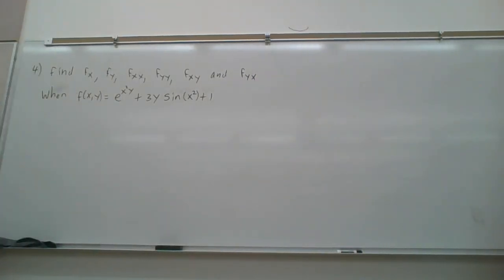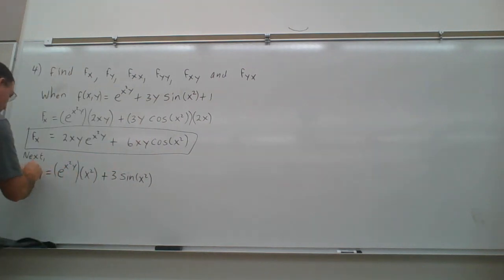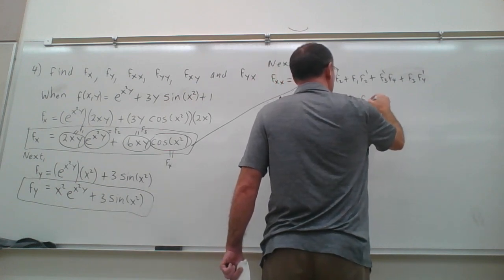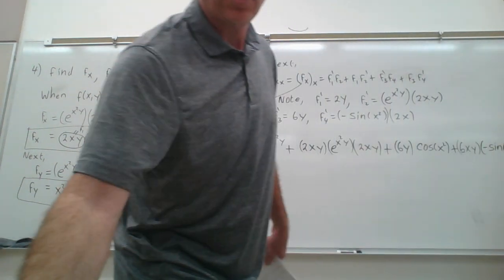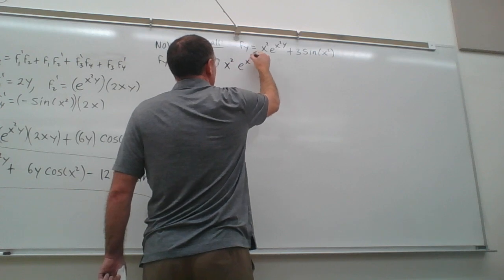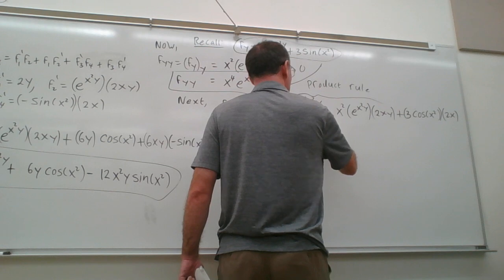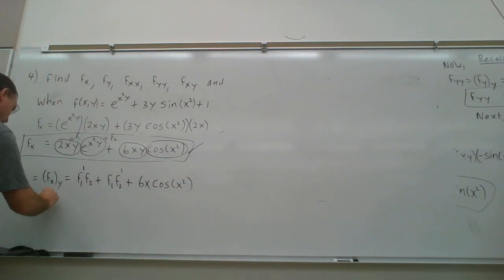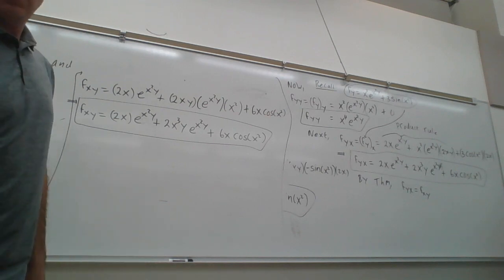In-class_5_P4_Math_250